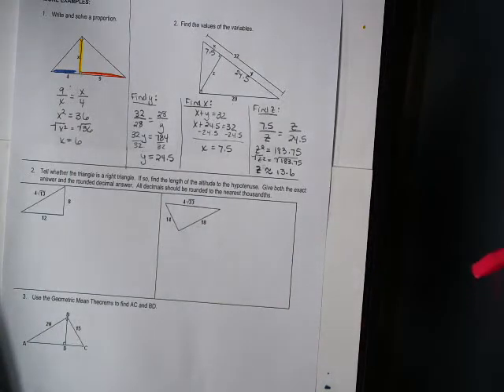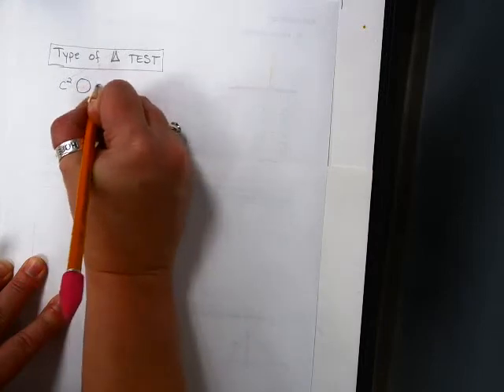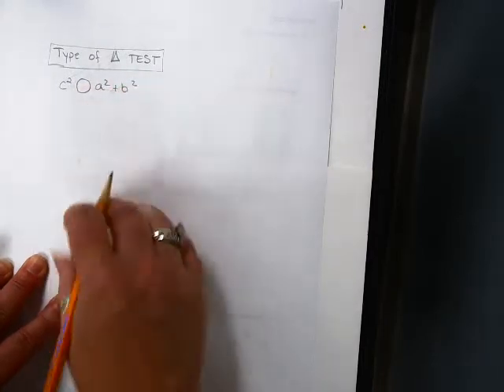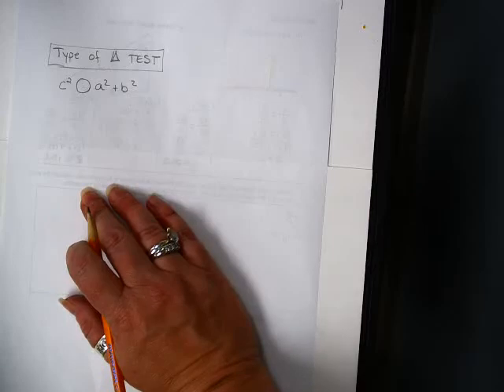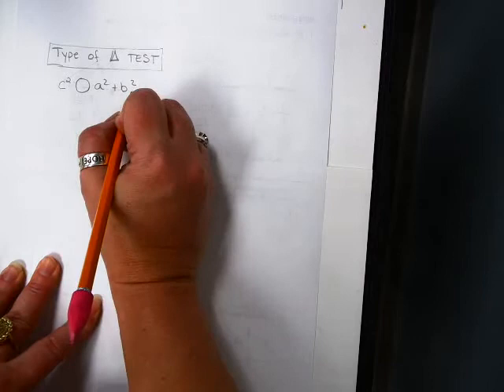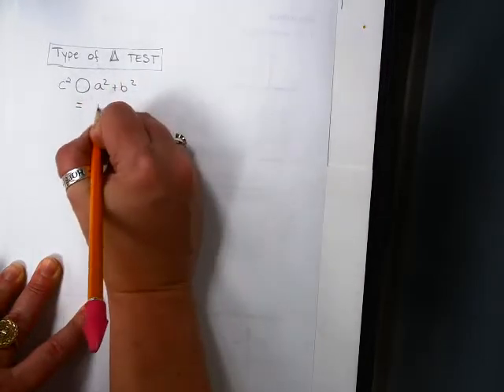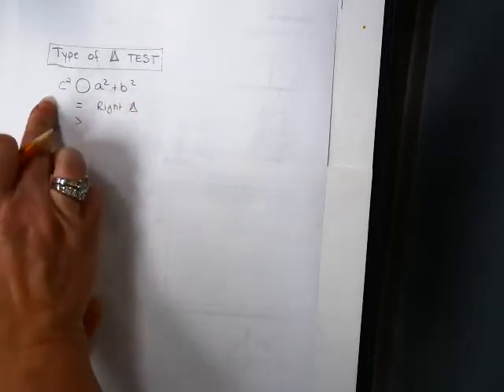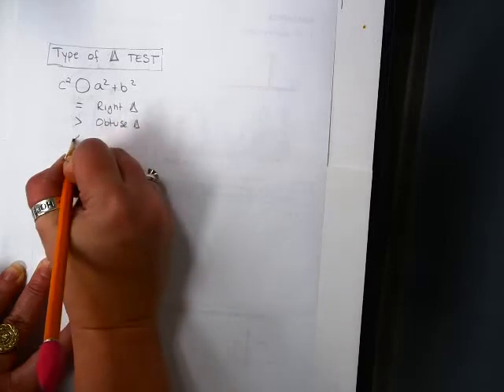Ollmann Geometry Notes 7.3 (PART TWO)